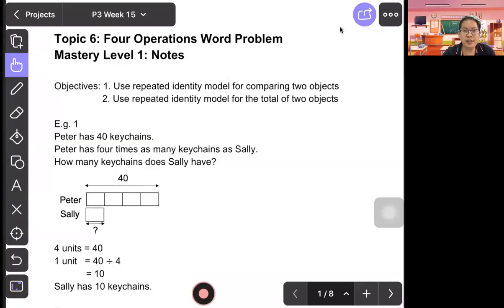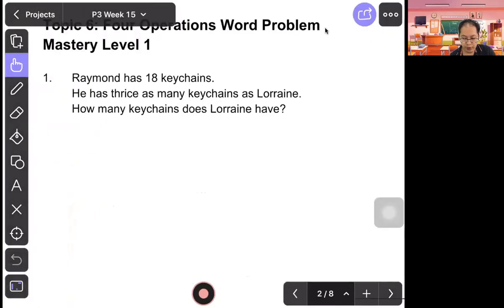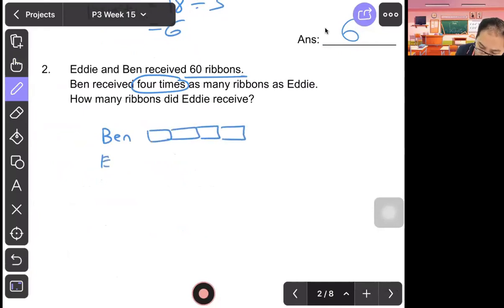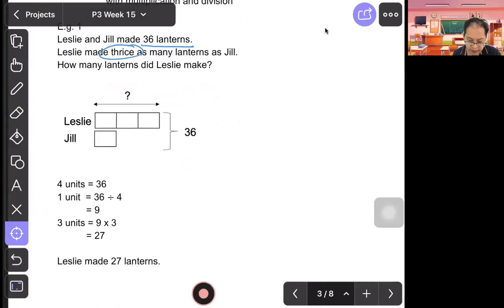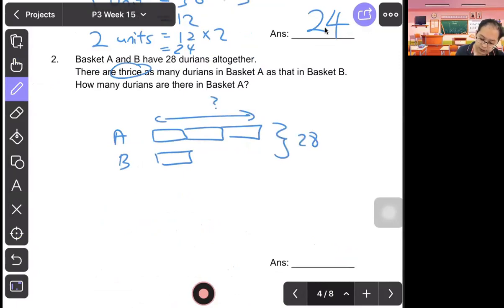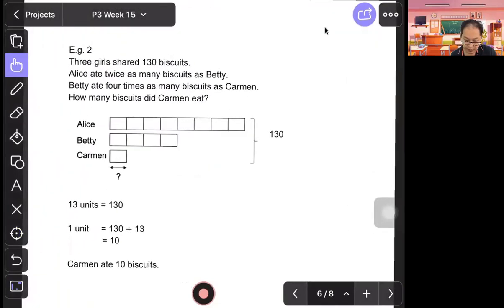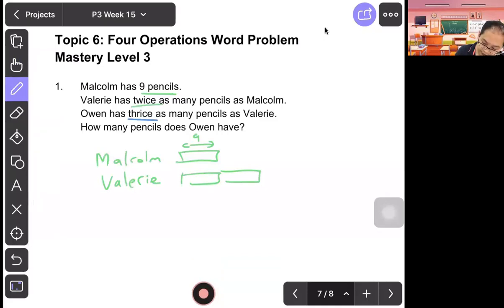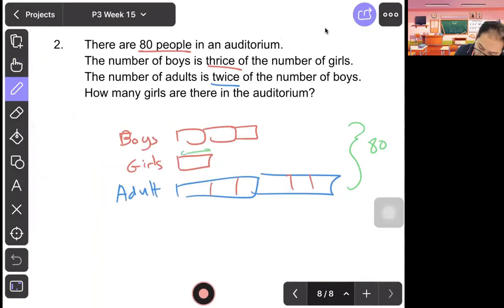P3 Math Topic: Four Operation Word Problems